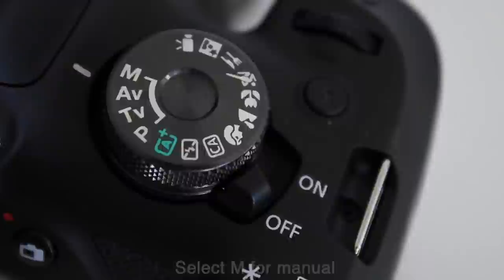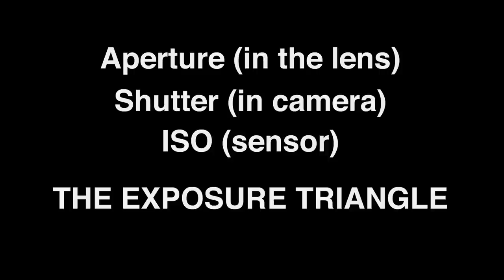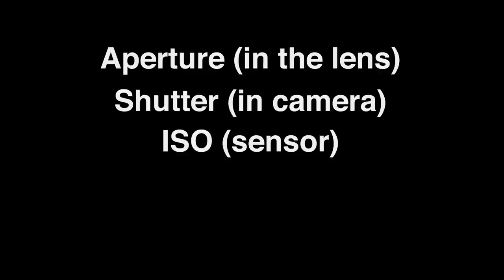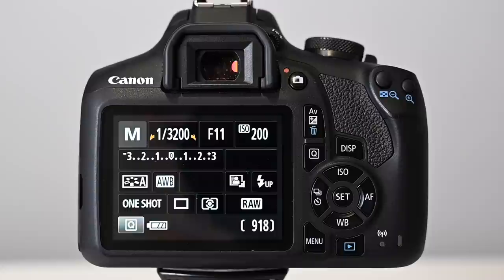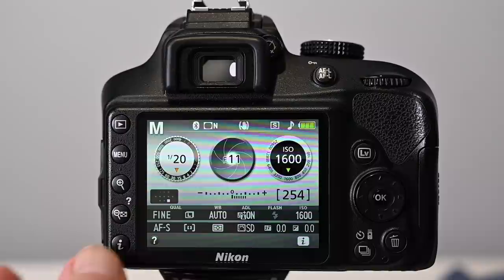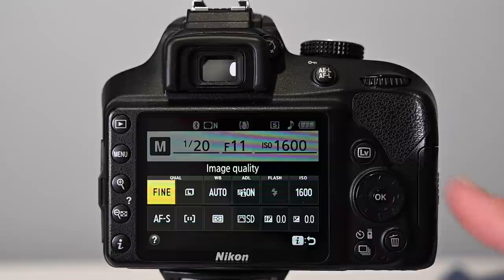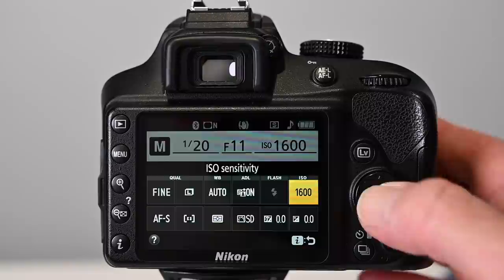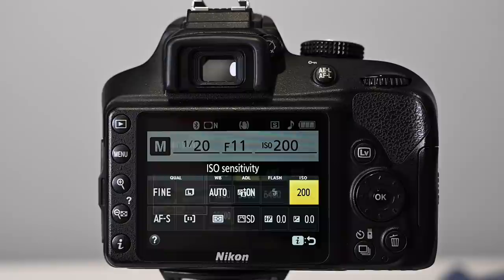PHOTOGRAPHY FOR BEGINNERS - How to get correctly exposed images using Manual, no more dark photos!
In this video we fix badly exposed images using the cameras manual modes. I show you camera settings (on both Canon & Nikon cameras) as well as example images, behind the scenes and more.

Buying an item of merchandise directly supports this channel and helps us create more videos to help you learn more about photography and take better photos with your camera.

► Tripods I recommend for long exposure photography (low light & night)
Full size tripod
Travel tripod
Manfrotto PIX EVO
Joby Gorillapod

This video was recorded with the following
► Nikon Z6
► Rode mic
► Rode USB mic
► Manfrotto tripod
► Canon EOS 80D

On this channel, Paul from Photo Genius (over 10 years experience teaching photography) shares photography tips, tricks, techniques and more so you can take better photos with your digital DSLR or mirrorless camera.